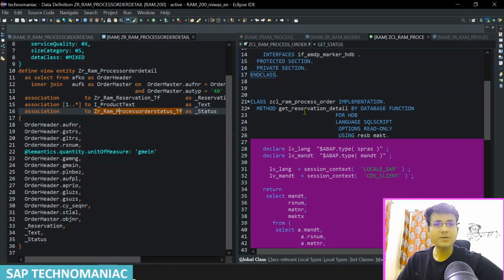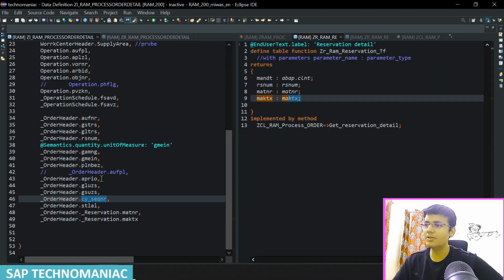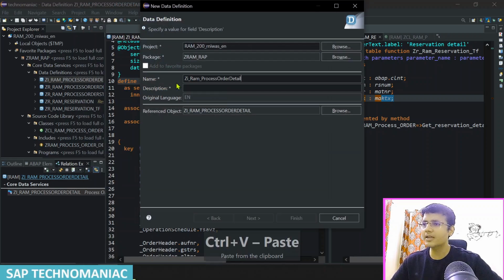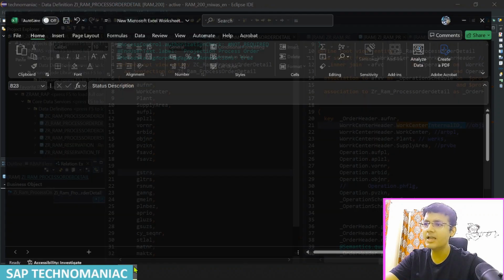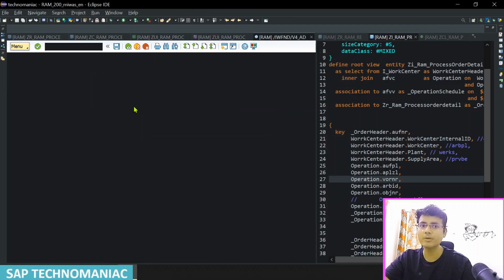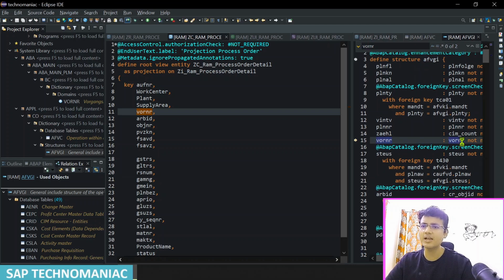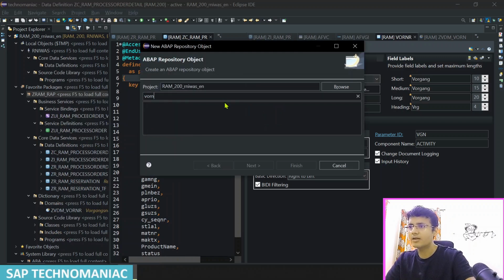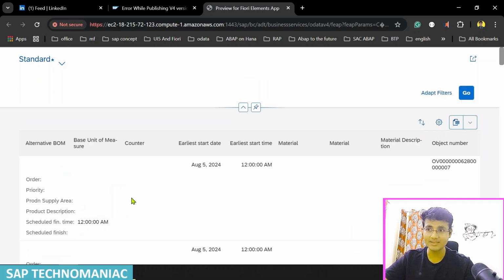Tackling Service & Binding Hurdles &First App Look!